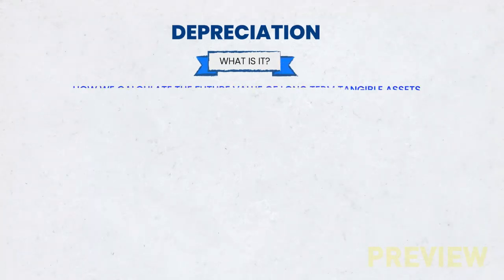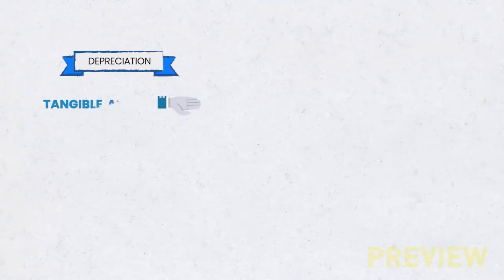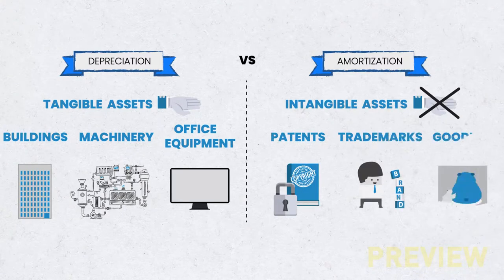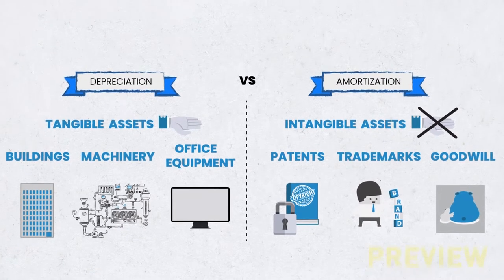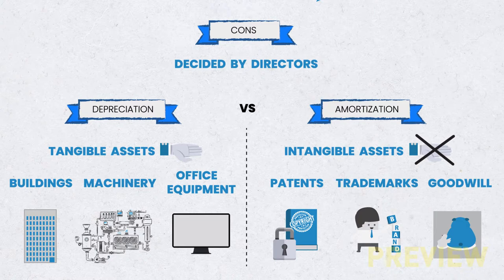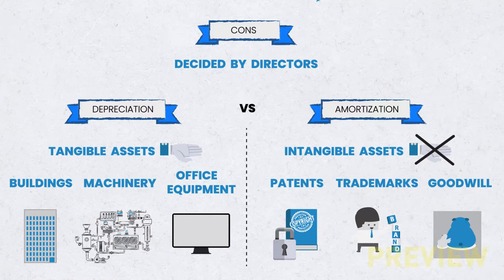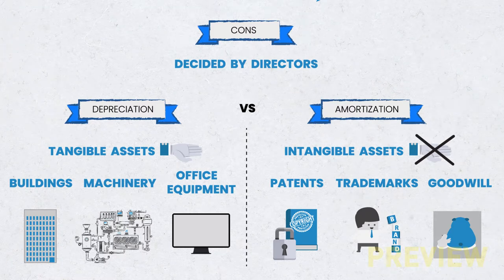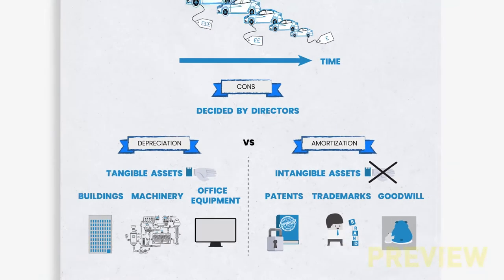Explaining depreciation in 1 minute🚗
Lifestyle Finances are a breeze with our Huutimoney breakdowns.

Depreciation is the way we value the future value of long term tangible assets.

Depreciation essentially allows businesses to divide the cost of an asset over its lifetime.

The value lost each year is charged against the companies profits and loss accounts until the asset is worthless.

The cons of depreciation

The rate of depreciation is decided by the directors. This means they can agree on a rate that benefits them in regards to tax charges on net profit or by making their profits look much bigger than they are by underestimating the rate of depreciation.

Because the methods used to ascertain depreciation is based on guesstimates by directors, a better way to determine the true performance of a company is to look at its cash flow statement or EBIDTA.